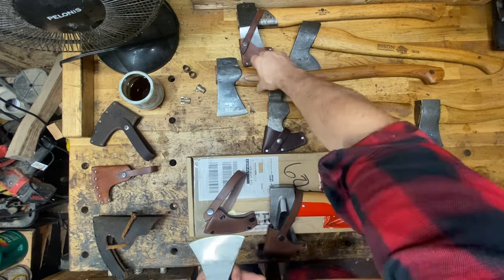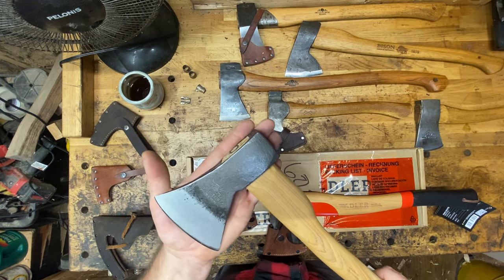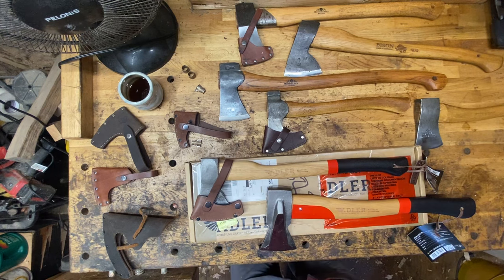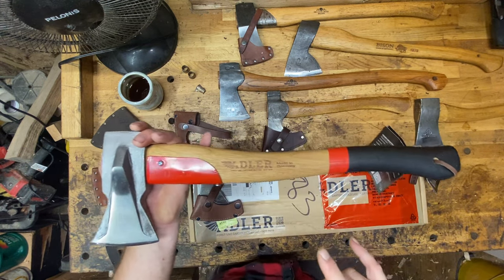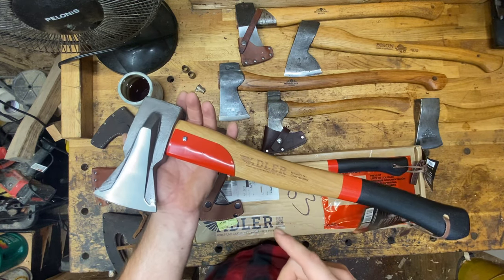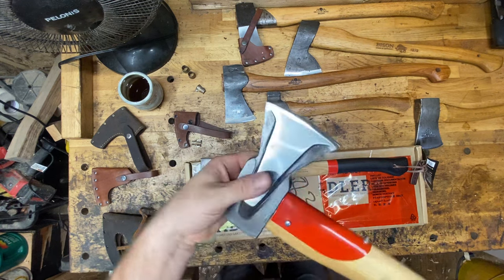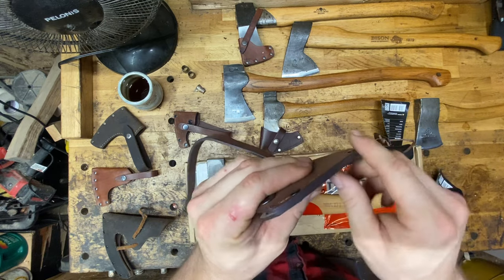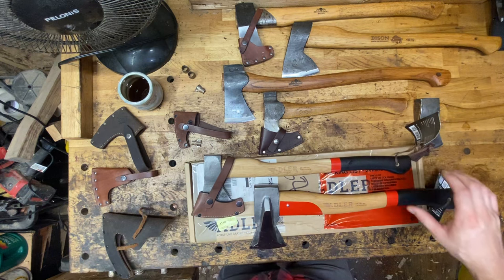Unboxing the best Bushcraft axe you’ve never heard of- Adler Canoe Axe and Short Splitter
Unboxing the Adler canoe axe and the short splitter